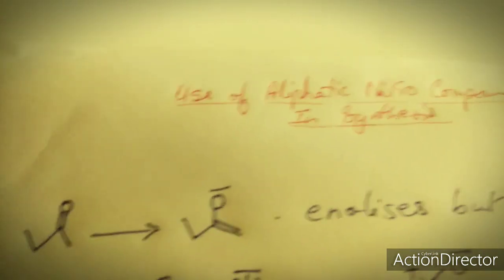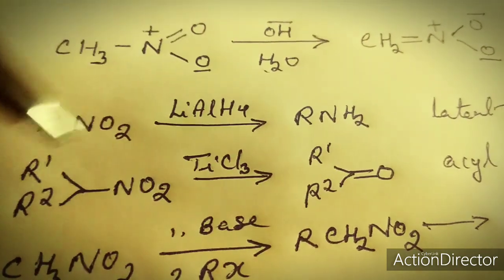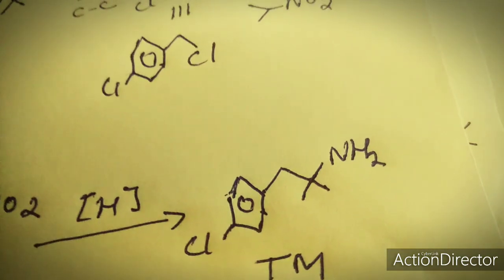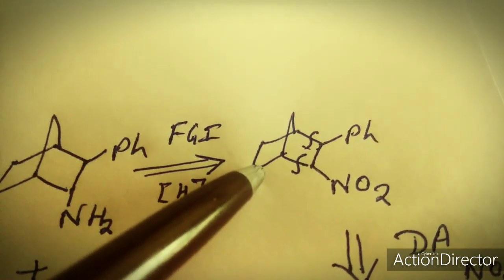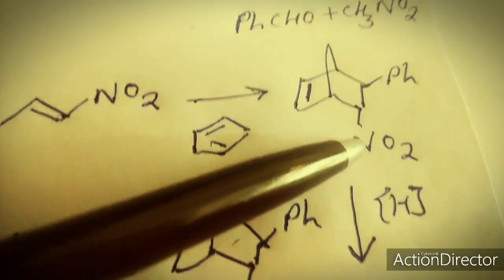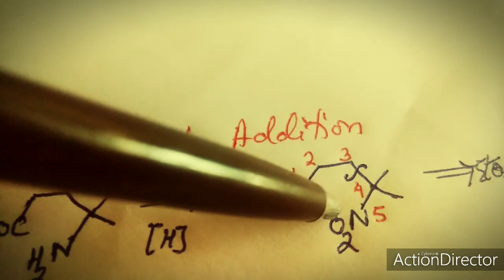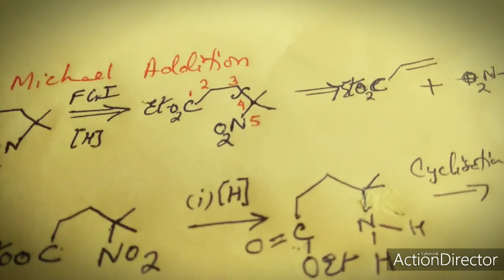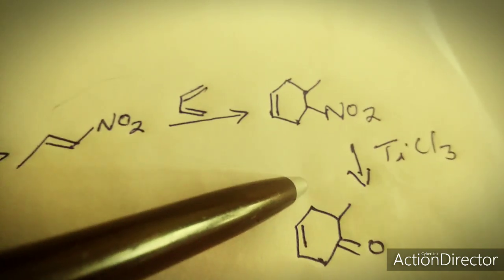Retrosynthesis : Use of Aliphatic Nitro Compounds : A NET GATE Perspective